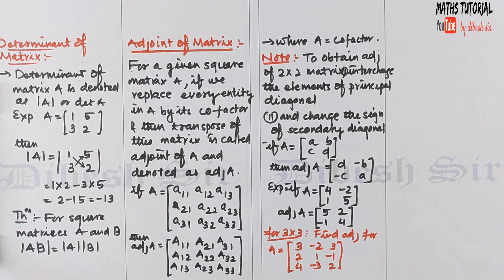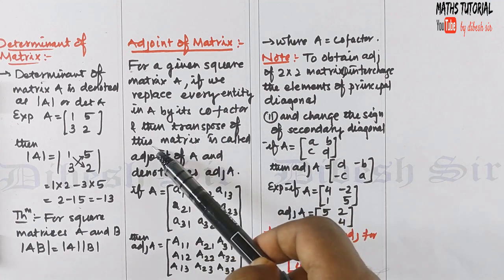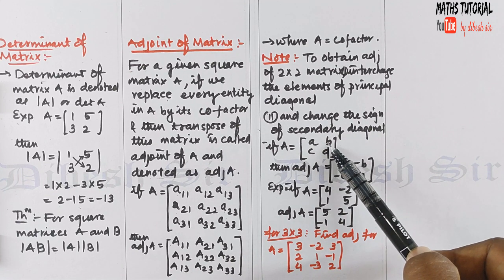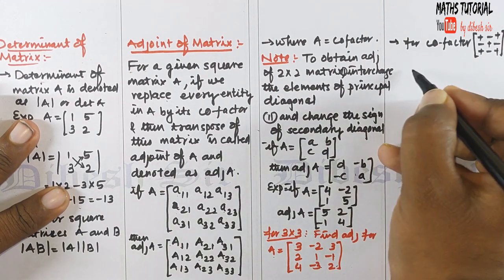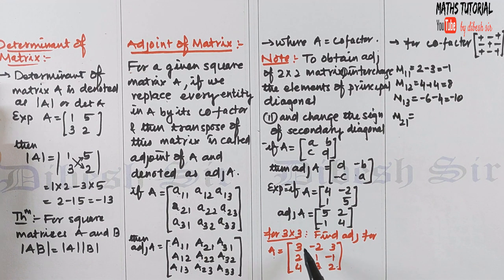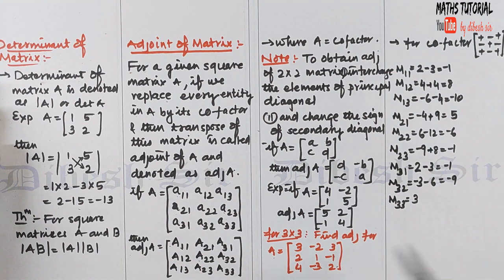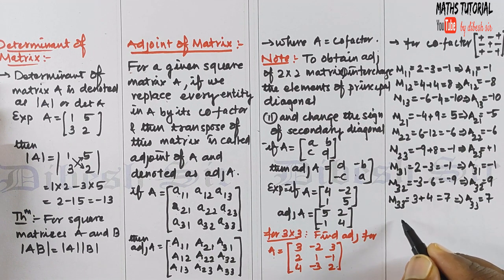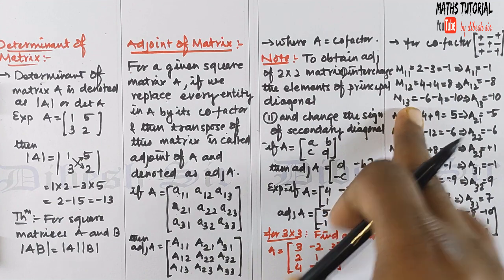Matrices Class-12 || lecture-6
Maths tutorial by dibesh sir brings you NCERT & JEE video lecture.

In this video series I try to ease your all the basics of MATRICES.
Here i provide
 (i) determinant of MATRICES
 (ii) adjoint of MATRICES with exp